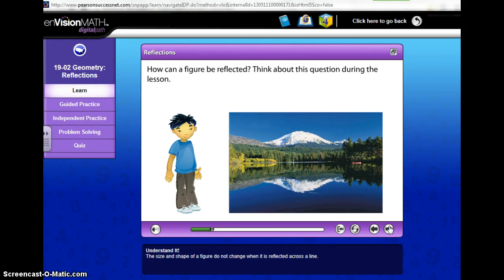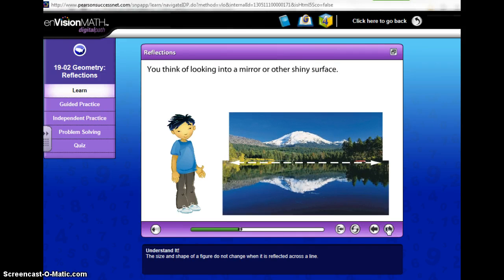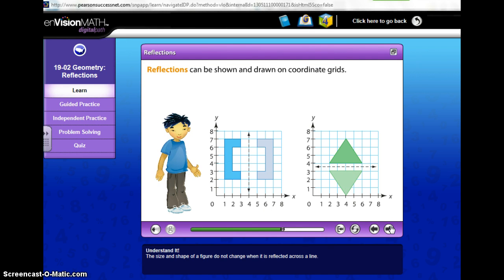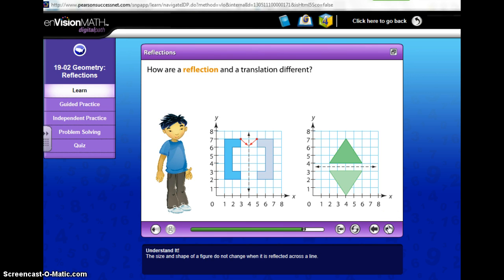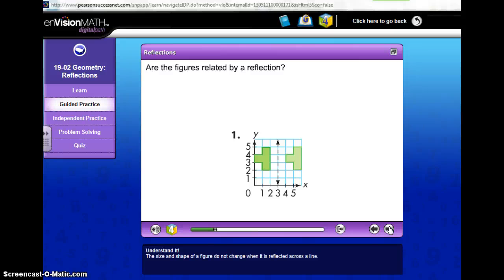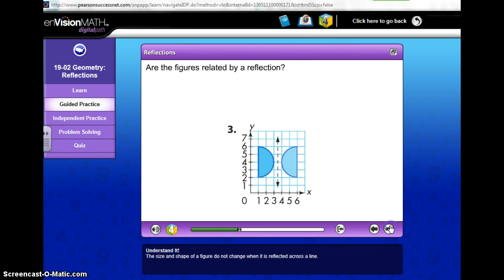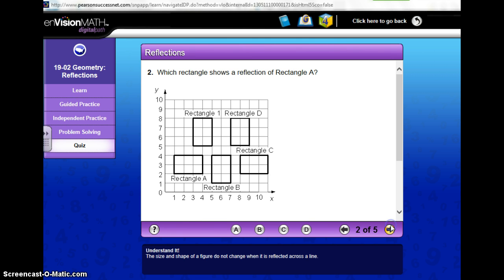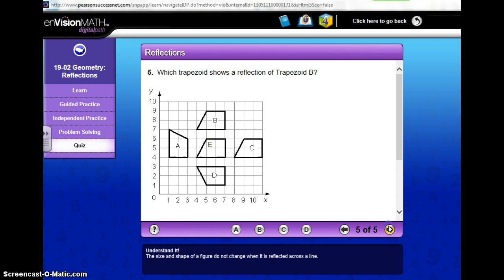Wajer Math L19-2 Reflections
Reflections of 2D shapes